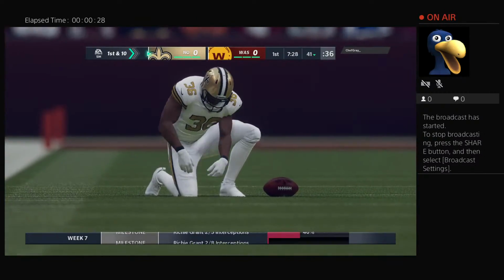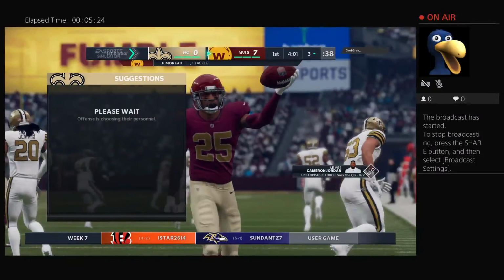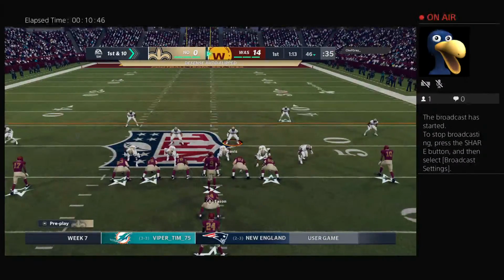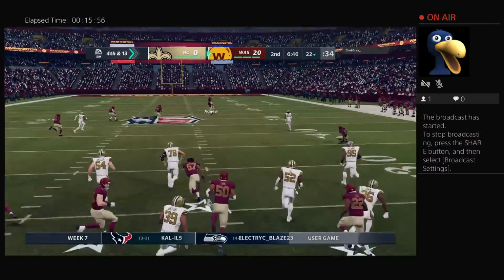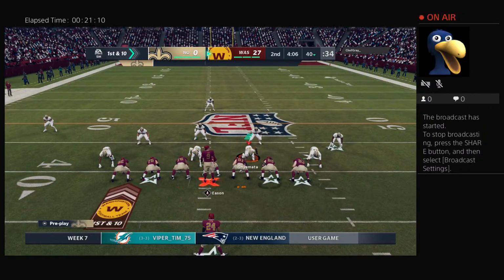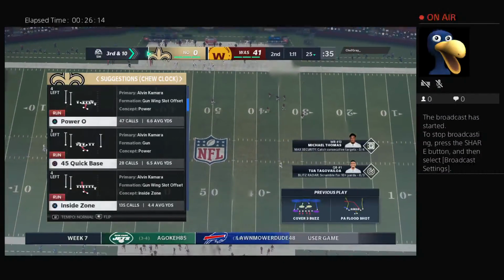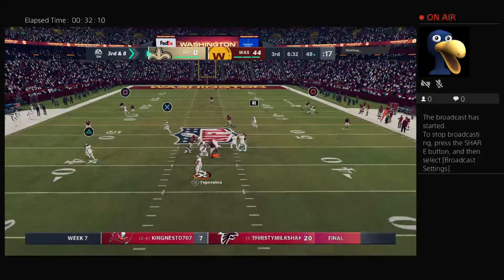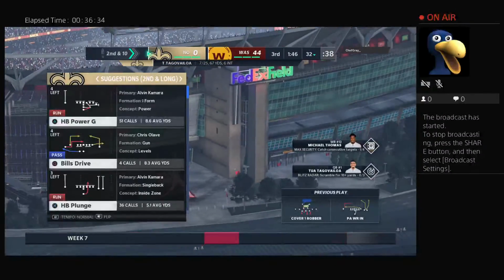Sleezo__918's Live PS4 Broadcast